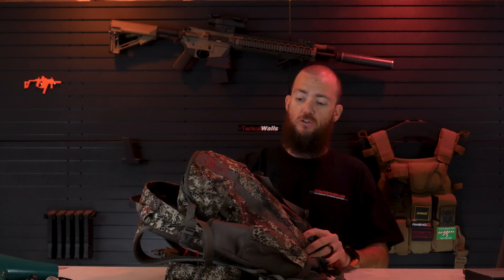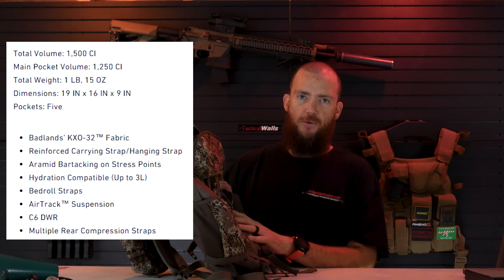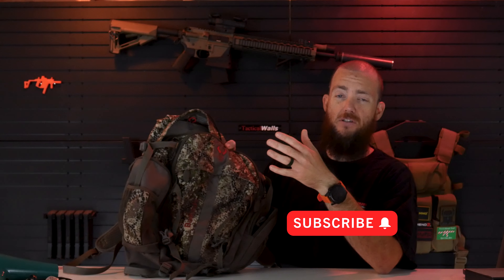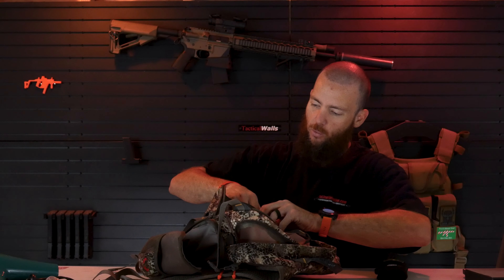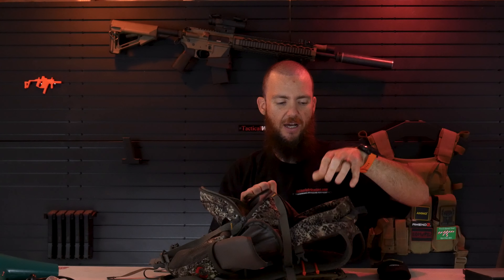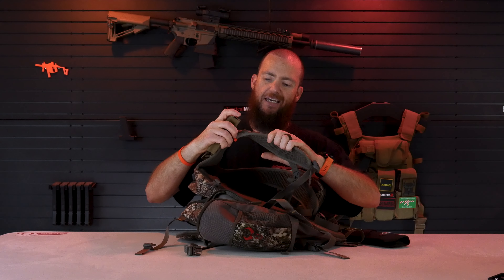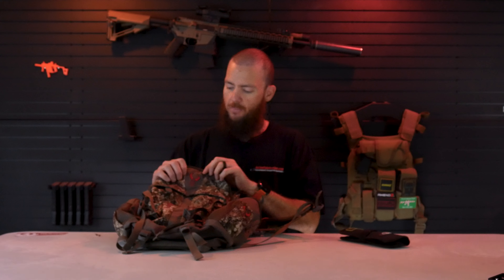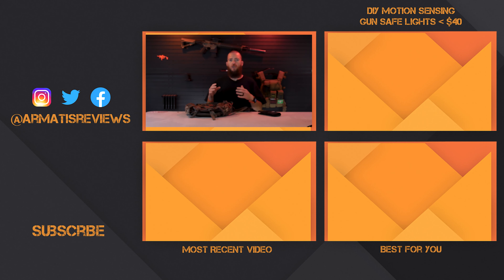Badlands Pursuit Backpack Review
BattlBox
Survival/EDC/outdoor gear subscription box.